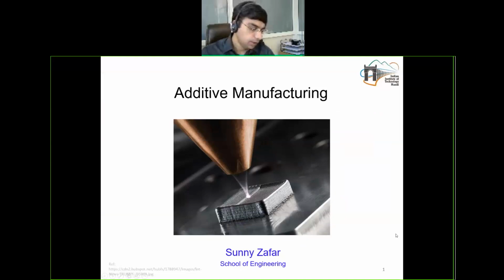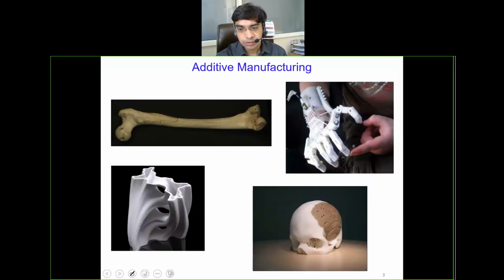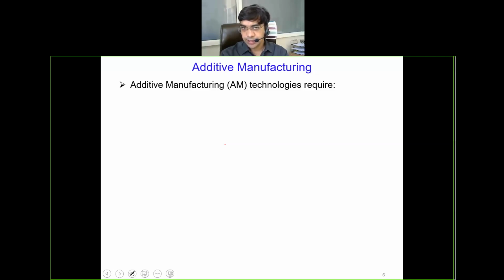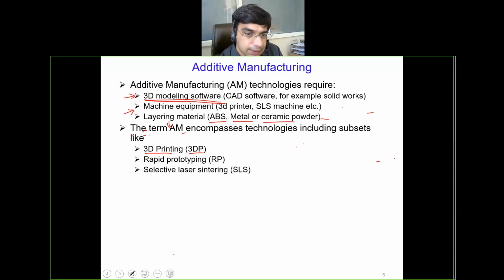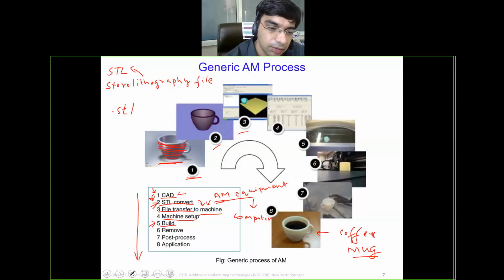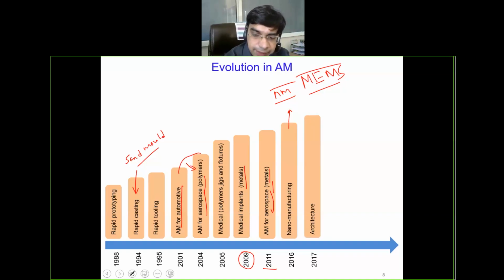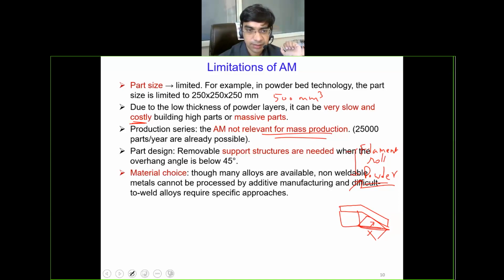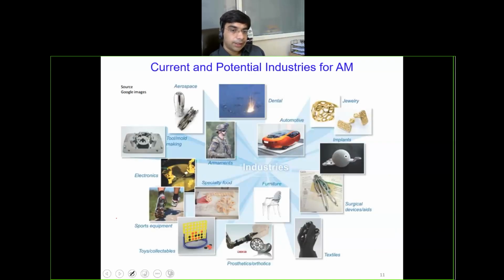IC141 Sunny Zafar Lecture 22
26 May 2021 (Wednesday) 9-9:50 am